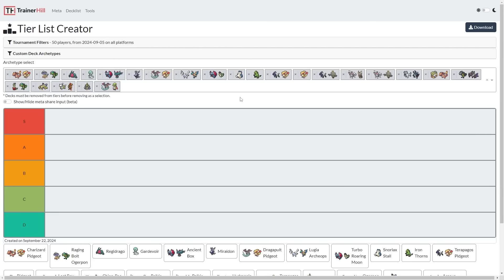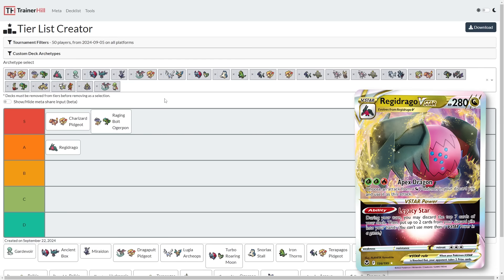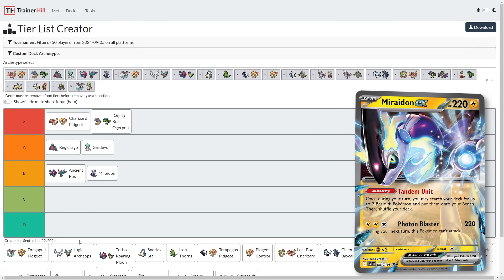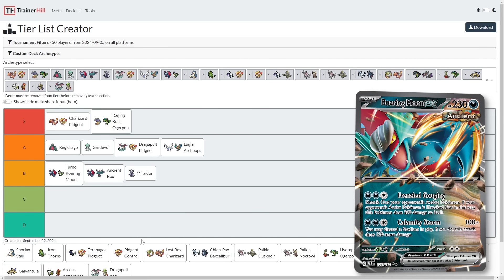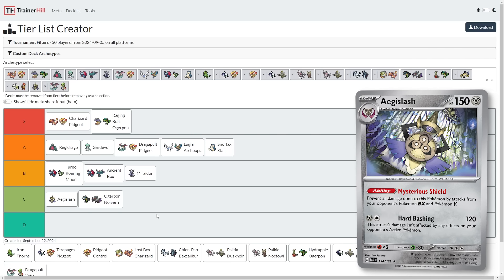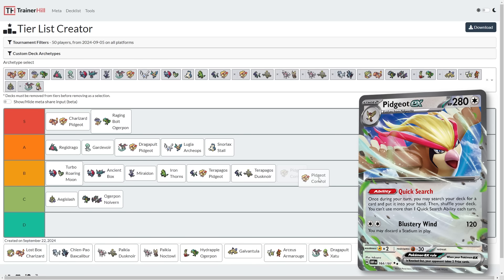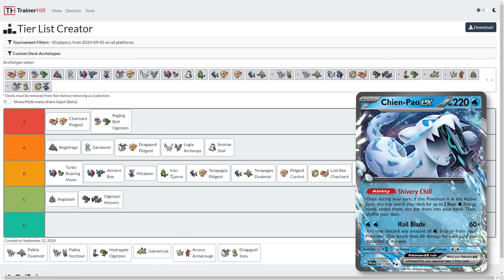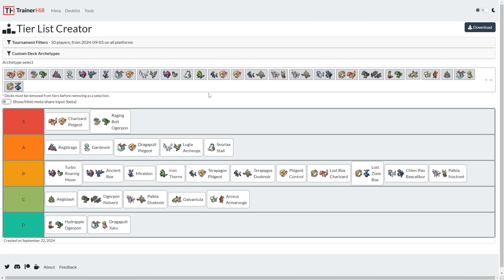Pokémon TCG Tier List Stellar Crown Standard Meta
Shop at Poke-Collect for Booster Boxes, Singles, and more: Code Celio5 @

Into the AM code: Celio10